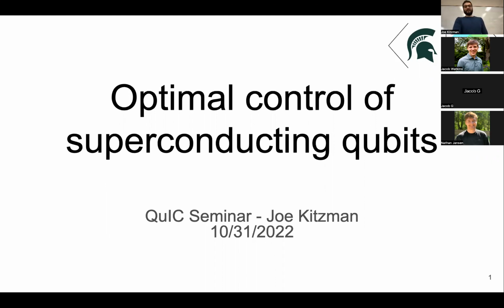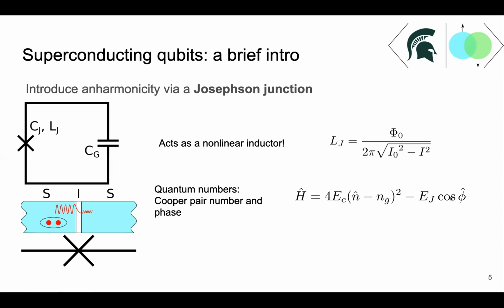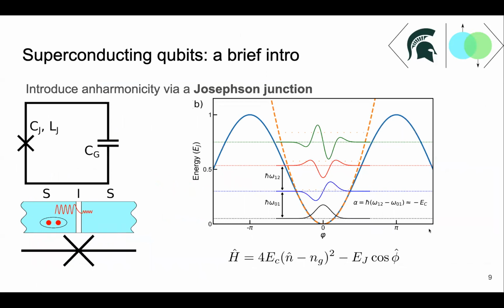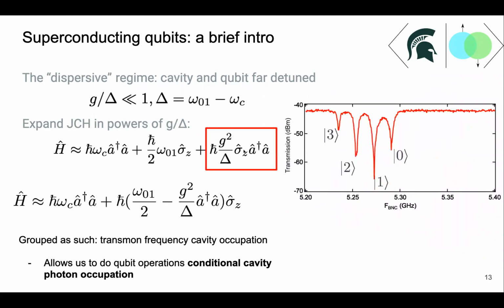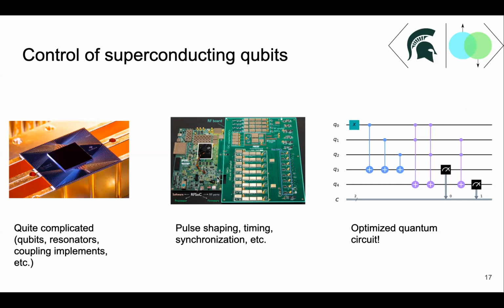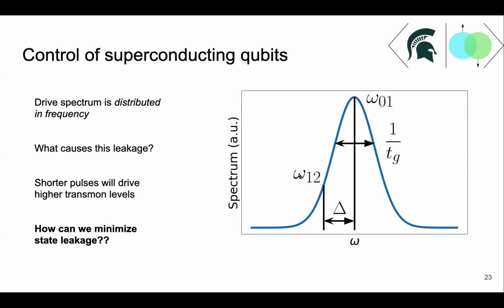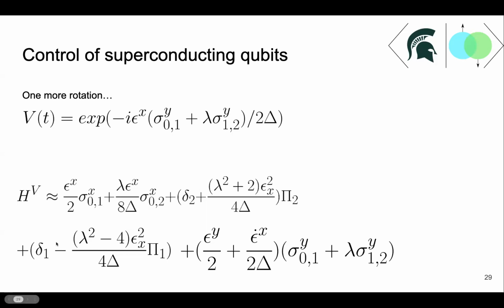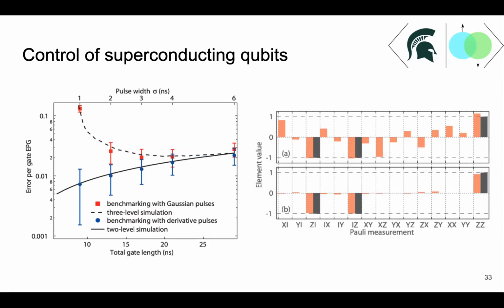MSU QuIC Seminar - 10/31/2022 Joe Kitzman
Introduction to cQED and DRAG pulse shaping